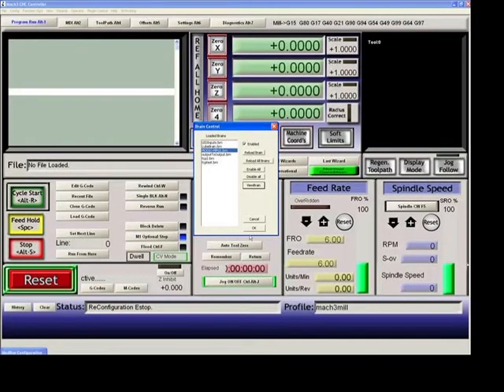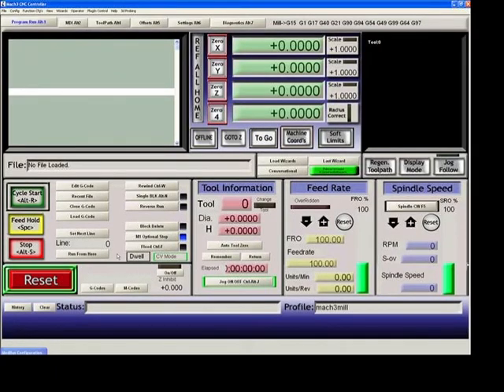Plugin MODBUS Tutorial for Mach3